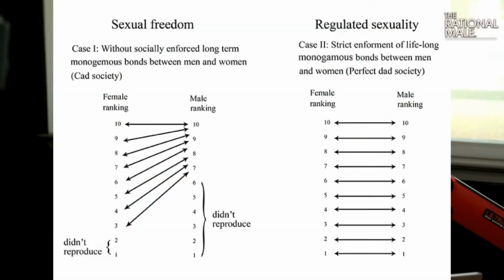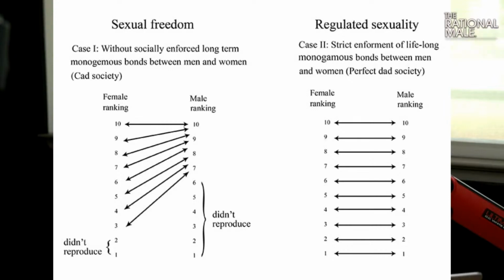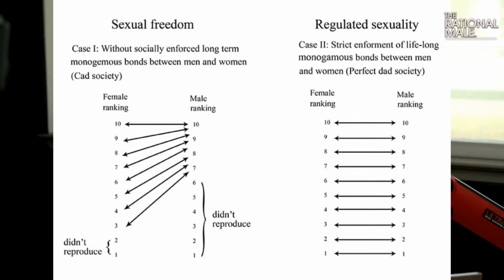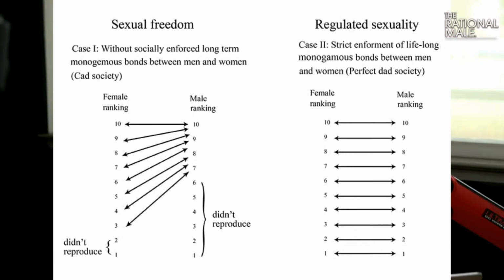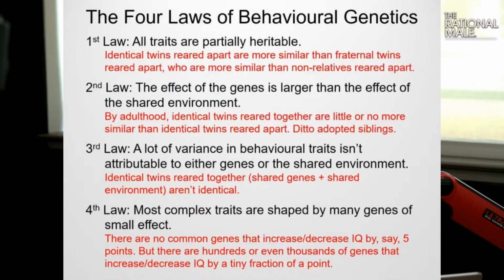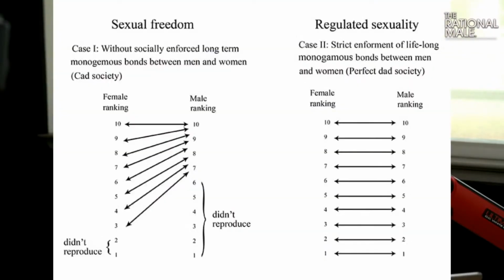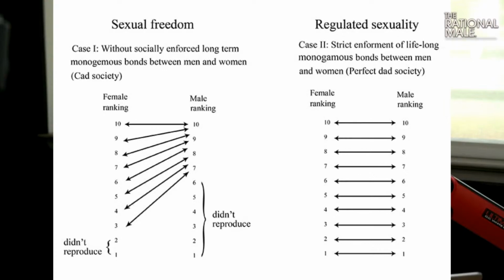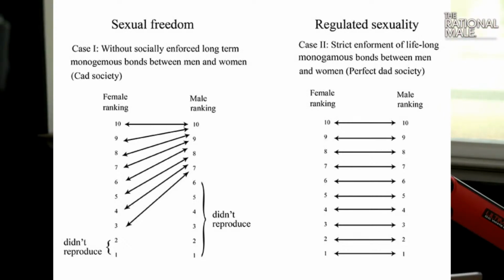The Truth About Being In A DEREGULATED Sexual Marketplace!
THE RATIONAL MALE

✔ Positive book reviews are free and they really help a lot, thanks:

LISTEN TO THE RATIONAL MALE ON AUDIBLE
You can start a new Audible subscription today and instantly get The Rational Male on Audible FREE as your first download.